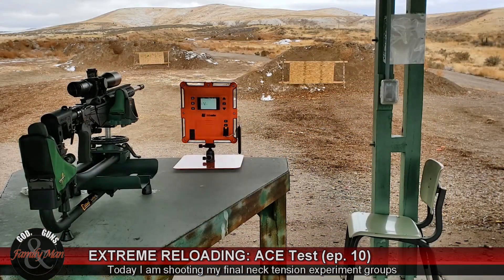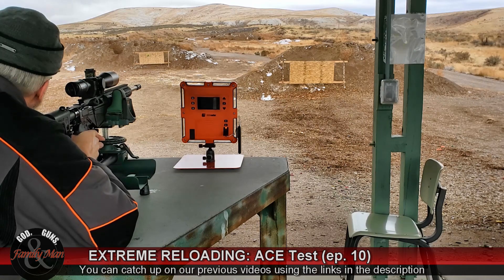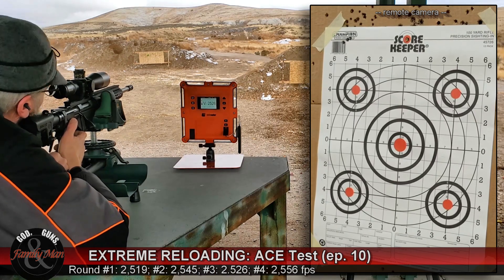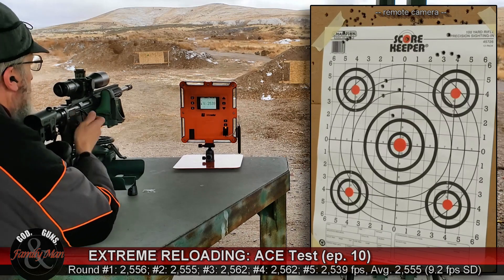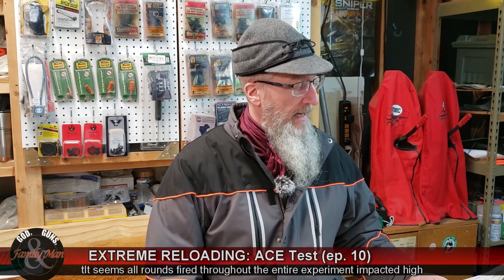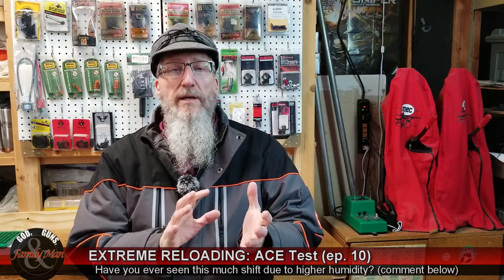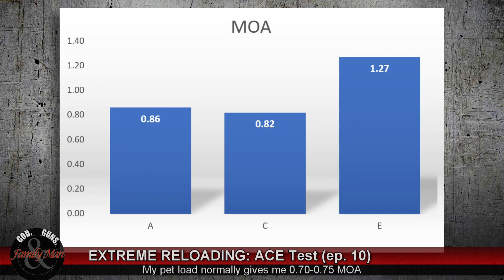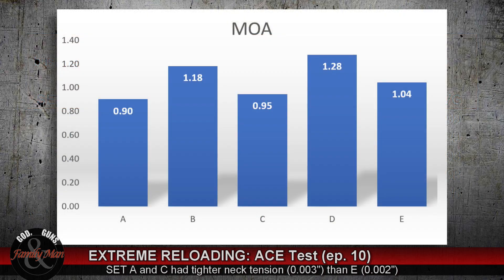EXTREME RELOADING: Neck tension testing final range session (ep. 10)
This is my fourth range session testing various neck tensions on precision and consistency measured as MOA and SD of muzzle velocity.  During each session I am firing five 5-shot groups with my Ruger Precision Rifle, chambered in .308 Win. I am calling this session my ACE test as I am shooting rounds from sets A, C, and E.

Range time: 0:10
Results: 6:53
Statistics: 13:06
Wrap up: 16:10